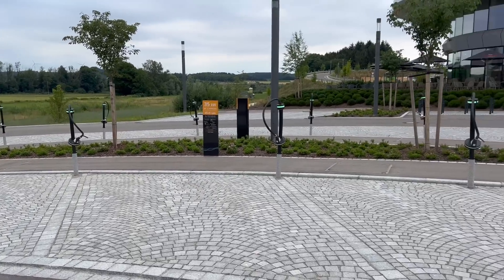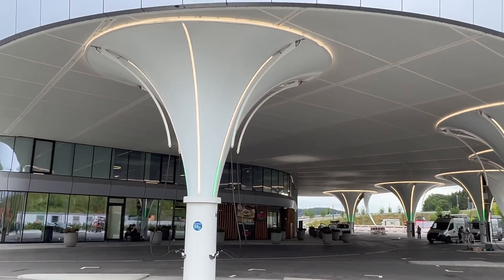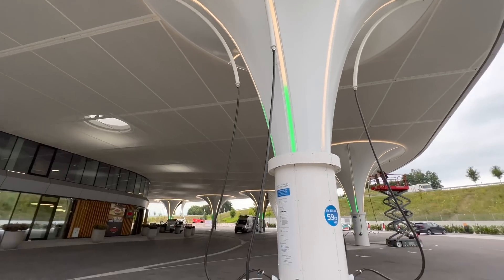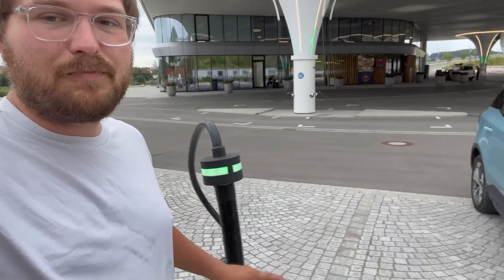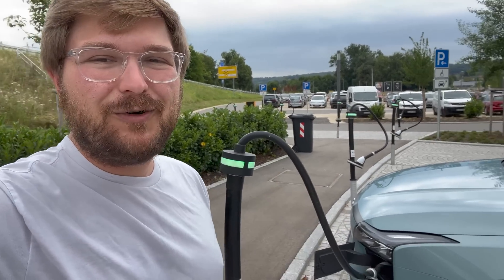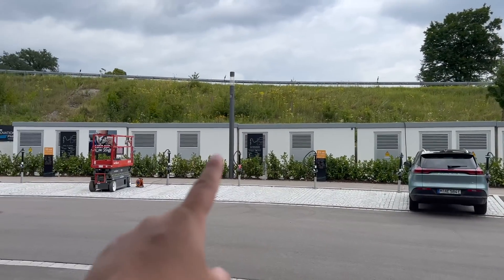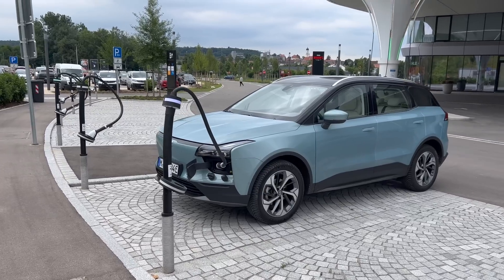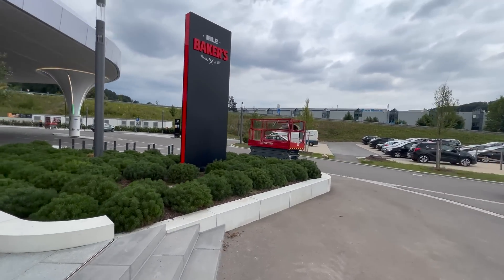This Is The Craziest Electric Vehicle Charging Station In The World!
You join Kyle at the Sortimo Innovationspark in Zusmarshausen, Germany between Munich and Stuttgart! This is one insane DC Fast Charging installation and in this video Kyle takes you on a full tour of it.

Save time by skipping the wait at a charging station, Currently delivers charging to your car your home, the office, where ever you want it.

If you're interested in more of the charging technology, here is the product page for the exact chargers themselves